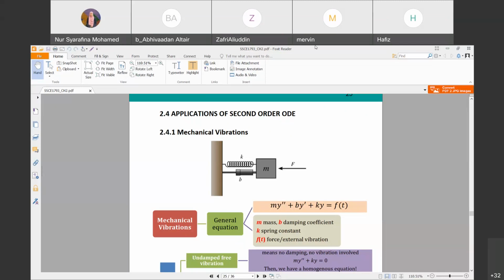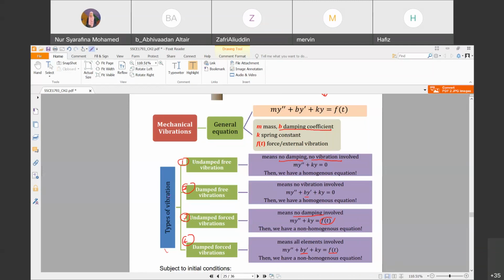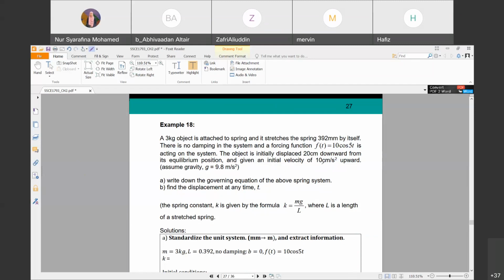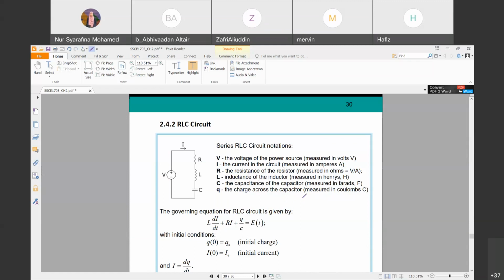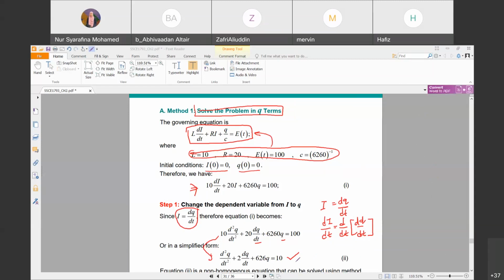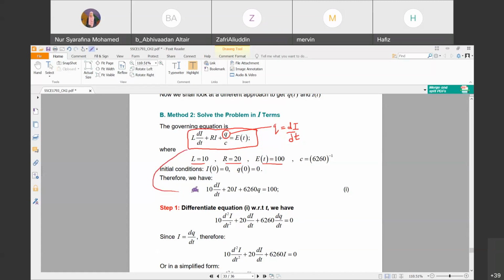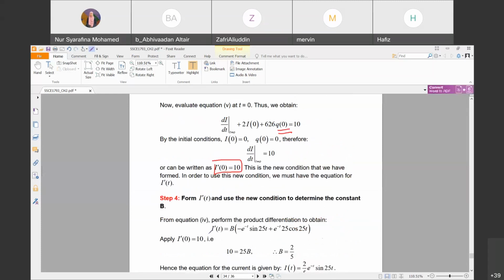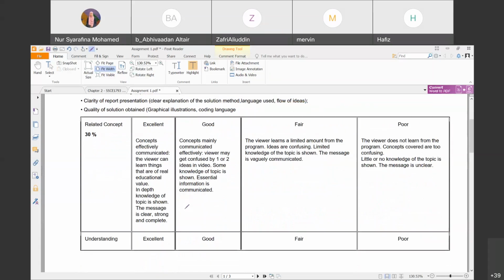Application of second order differential equation